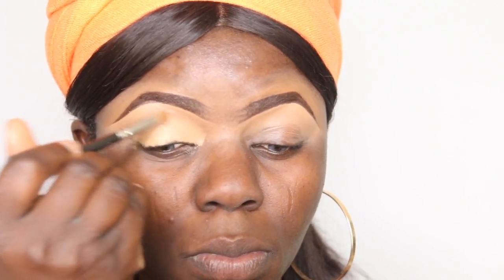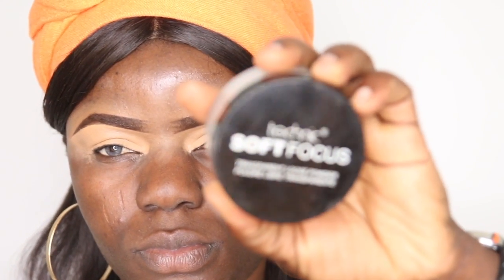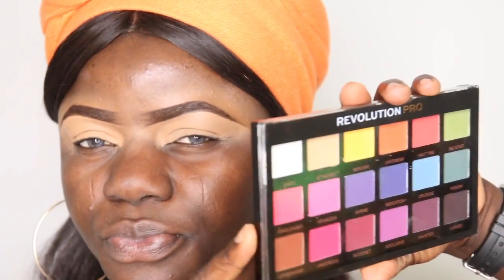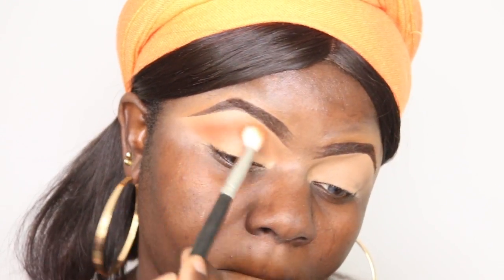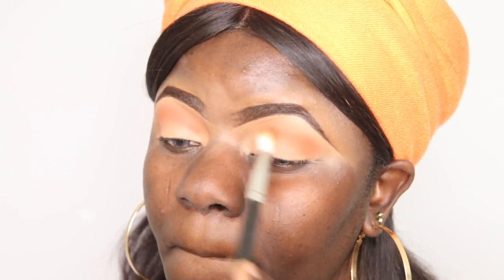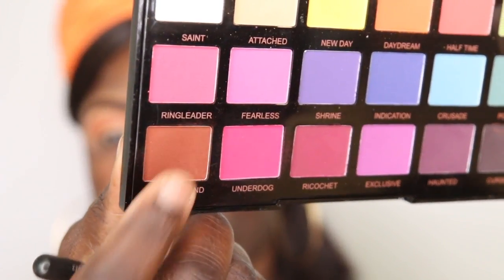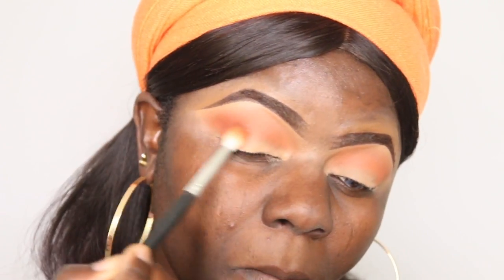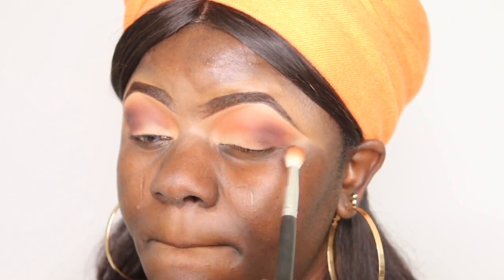THIS OR THAT: EYE MAKEUP HACKS.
In today's video, I will be comparing setting your eyeshadow base with none setting. I've tried both methods and I want you to be the judge of this video. I decided to go for a simple eye makeup as I would normally do, for the sake of beginners. So if you are ready, let's get started.

Product used:
Makeup Revolution define and conceal (C12)

Makeup Revolution pro Regeneration Trends Mischief Mattes palette

Please let me know what you think about this video and until next time, stay beautiful and be blessed 💋